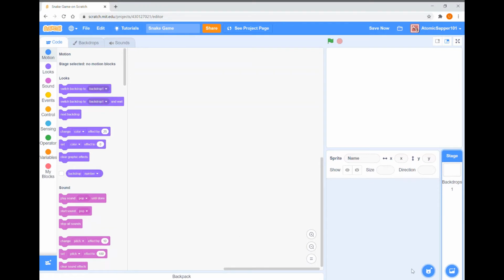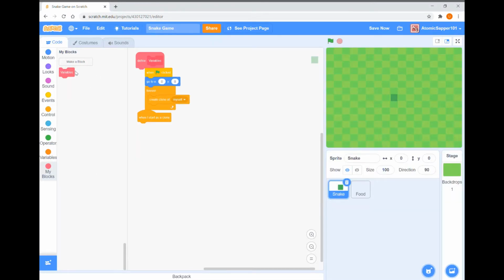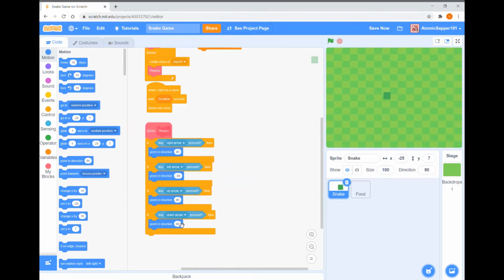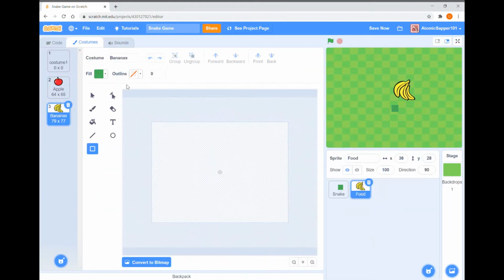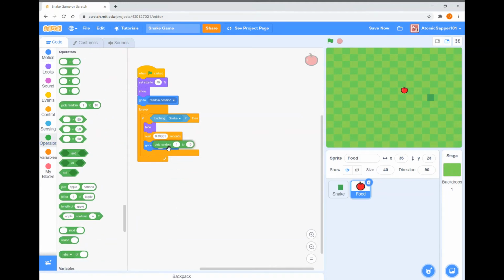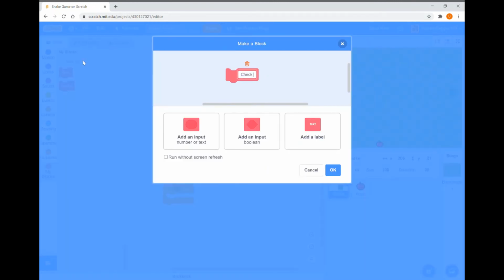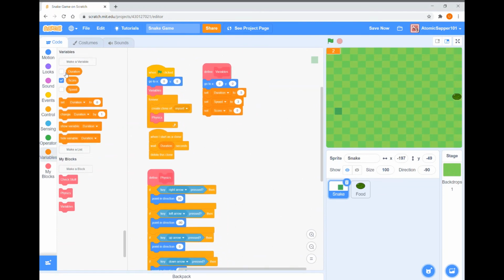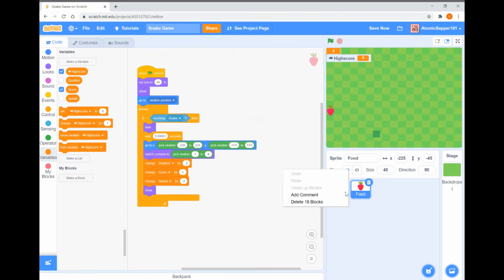Snake tutorial in Scratch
-- This video shows you how to make a Snake Game in Scratch 3.0.
-- This was made in under 60 blocks.
to check out some backgrounds for your Scratch Snake Game.